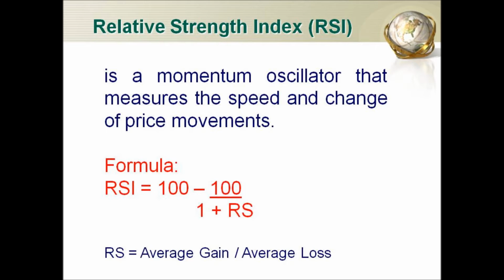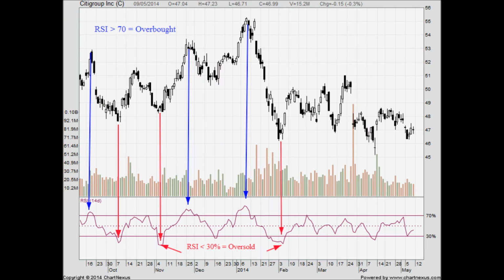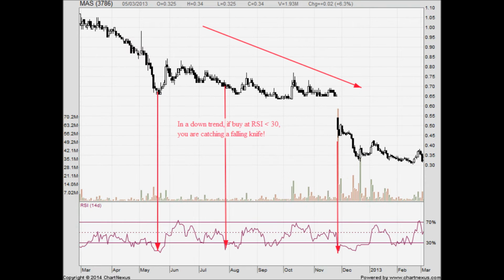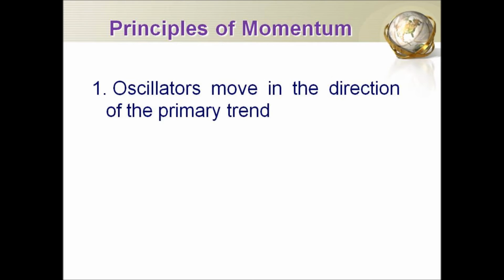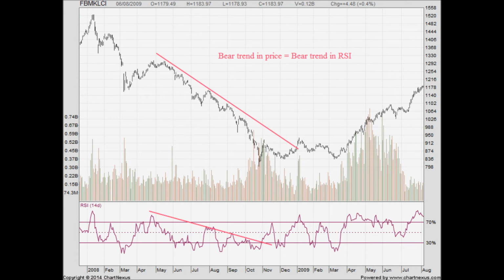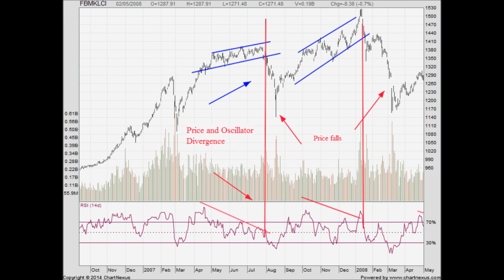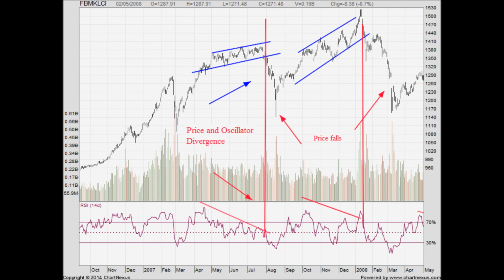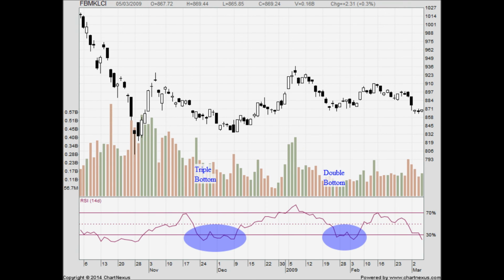Relative Strength Index RSI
In this video, we look at the application and principles behind this popular technical indicator.